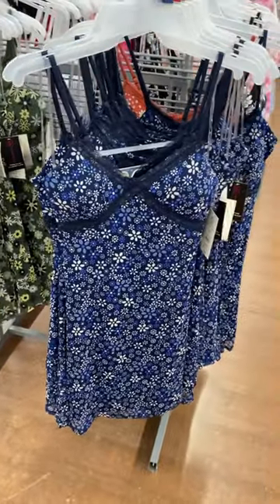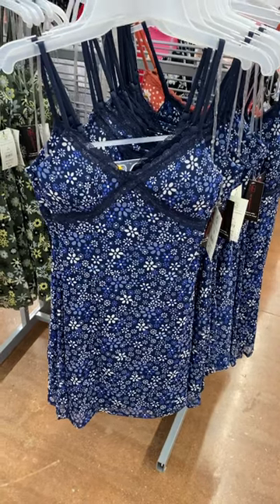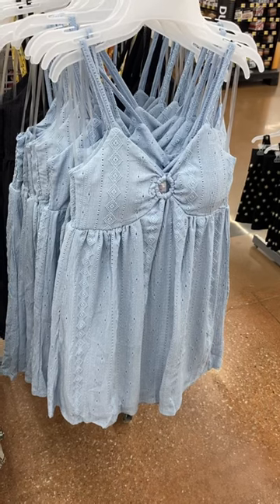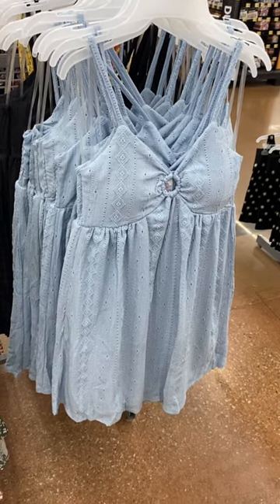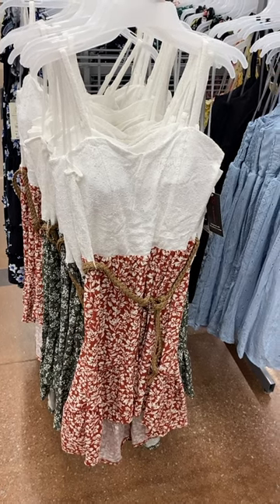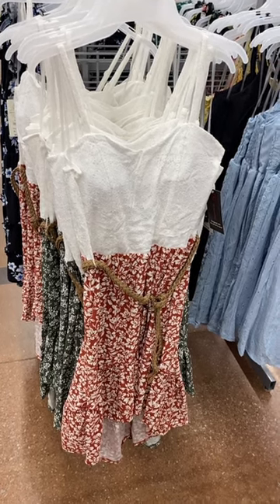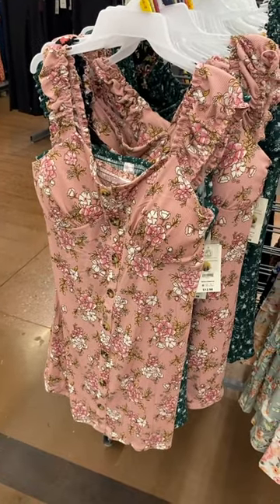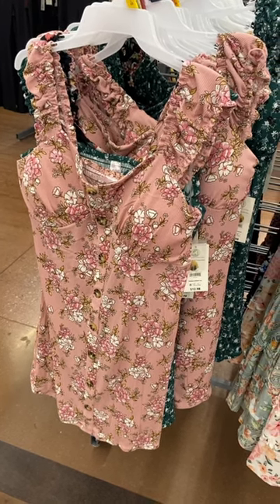😍New Walmart Women’s clothes‼️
Come with me to Walmart as I found so many cute styles and new finds! So many great options including shirts, dresses, jeans, joggers, cargo pants, skirts, jean jackets, graphic shirts, flannel shirts, Walmart Summer clothing, Walmart Fall clothing and so much more!

Walmart Juniors clothing is something I really love shopping for while I’m trying to see what’s new at Walmart for the Walmart fashion while making a Walmart shop with me video! I make a lot of Walmart store walkthrough videos because Walmart has really cute Walmart Women’s clothing and the Walmart Women’s fashion is definitely very trendy. Walmart shopping is one of my favorite store. I love Walmart clothes shopping because Walmart clothing is so cute! Sometimes I make a Walmart clothing haul video of the different Walmart clothes I purchased recently while filming a Walmart clothing walkthrough video at Walmart. The Walmart Spring clothing and Walmart Summer clothing has been really cute this year! I really like this years style. Walmart clothing haul streetwear is trending right now as Walmart clothing streetwear is very stylish. I love looking at the Walmart clothing rack the last while making a Walmart clothing shop with me video because I love shopping for clothes! I hope you enjoy the video!